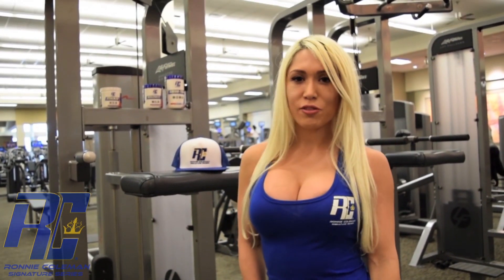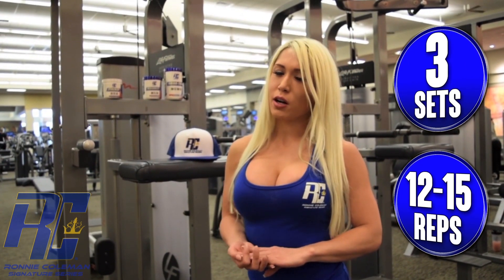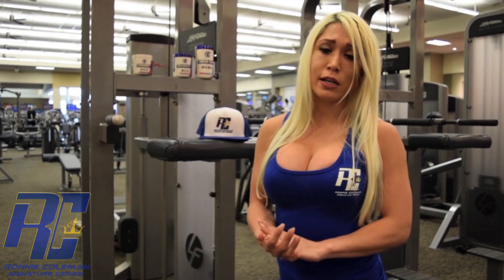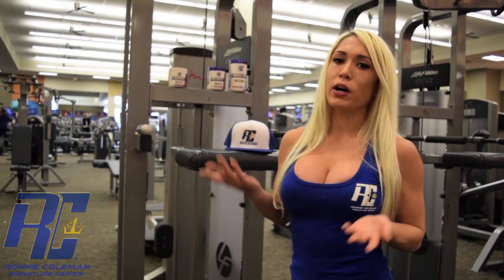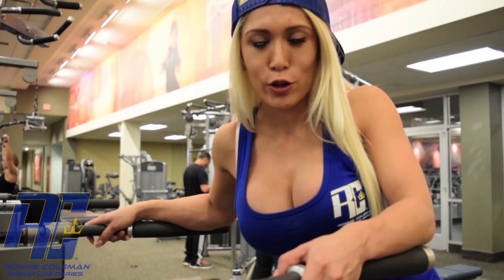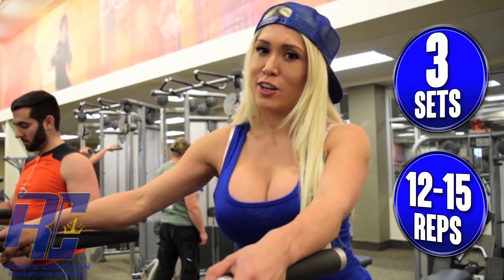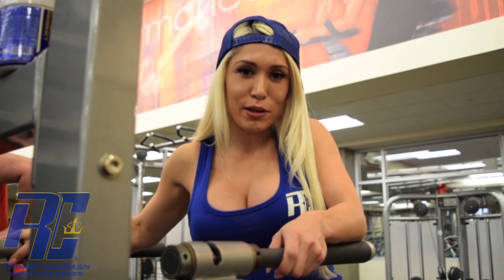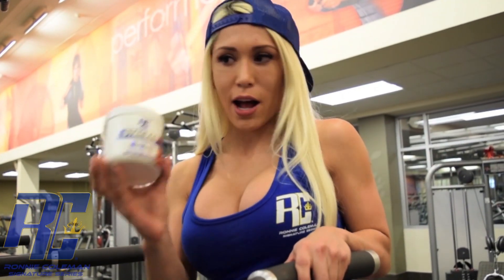Booty Building w/ Marlen | Glute Push Down Episode 2 | Ronnie Coleman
RCSS Athlete Marlen T Page walks you through part 2 of her Booty Training Series where she shows you a weird but effective way to use the assisted pull up to work your glutes.

About Ronnie Coleman:

Get a glimpse into the Life of Ronnie Coleman's Past, Present & Future on his Official YouTube Channel!!

Don’t forget to listen to Ronnie Coleman’s opinions and story on the bodybuilding world and more on the “Nothin But A Podcast” podcast.

Ronnie Coleman is a retired International Federation of BodyBuilding & Fitness (IFBB) Professional Body Builder and is a 8x Mr. Olympia title holder. He owns and operate his own Company, Ronnie Coleman Signature Series™.